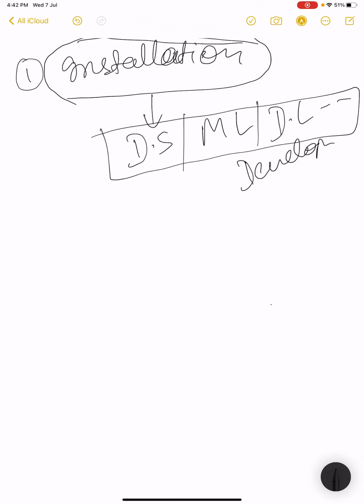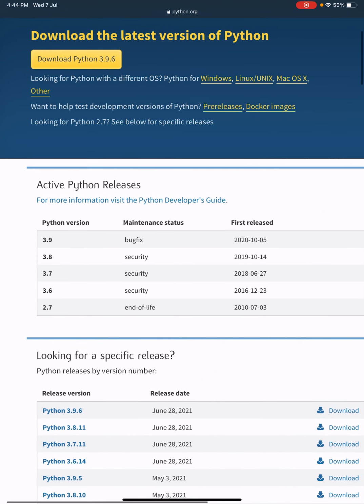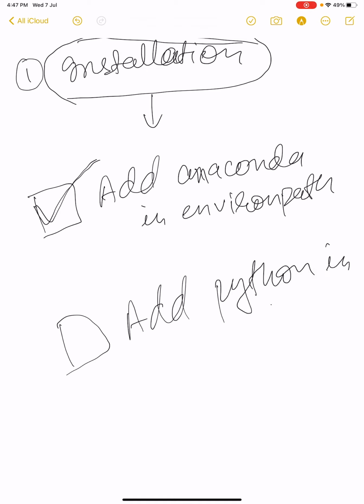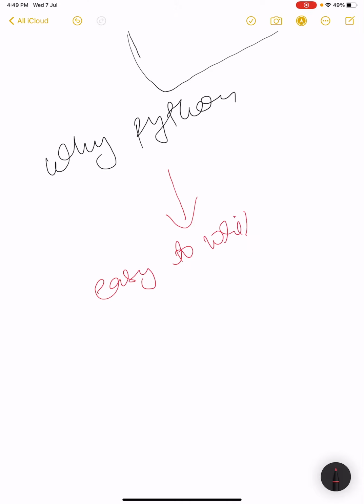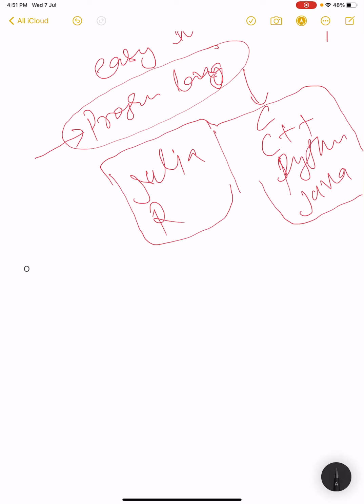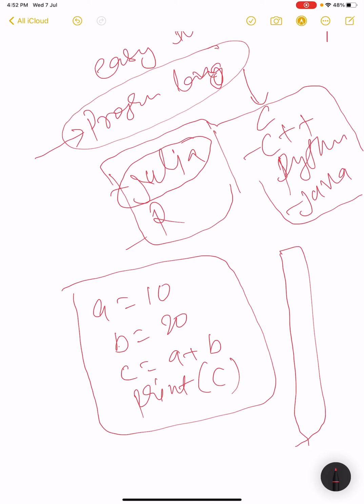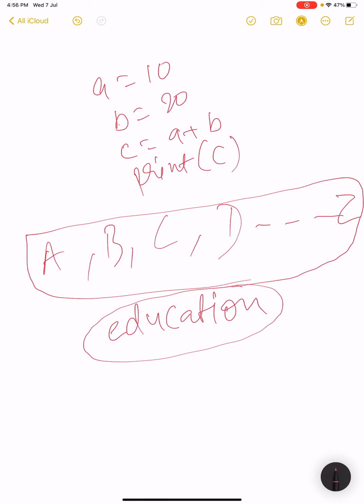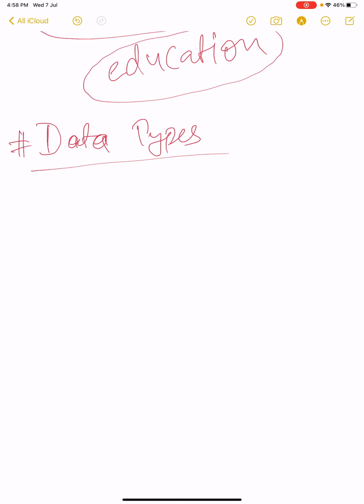Why python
Some basic details and comparison of python with other programming languages